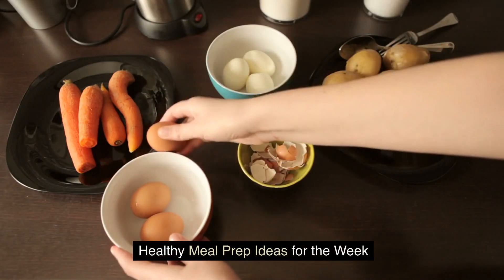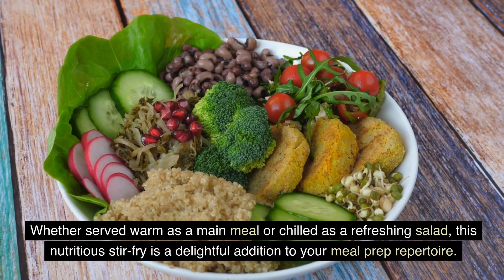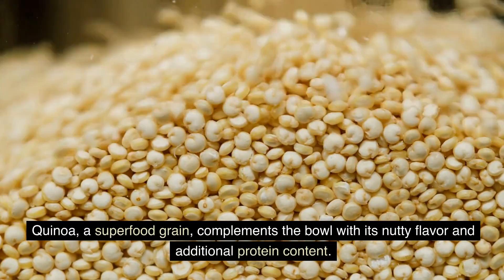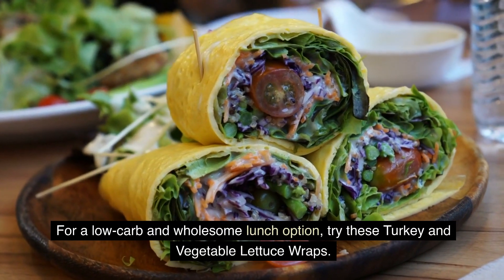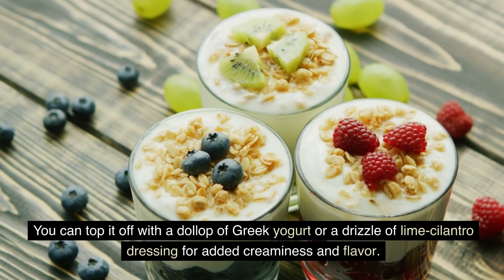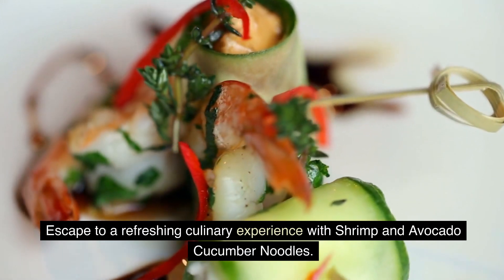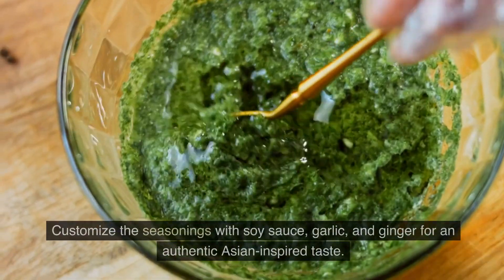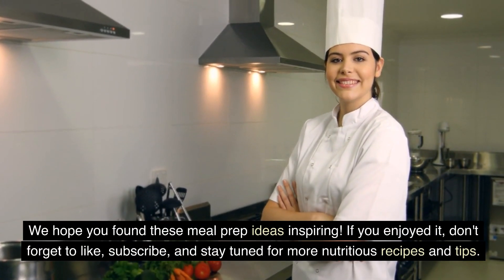Healthy Meal Prep Ideas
Description:
If you're looking to make your week easier and healthier, you've come to the right place. In this video, we're sharing a variety of delicious and nutritious meal prep ideas that will keep you on track with your health goals all week long!

Meal prepping is a game-changer for busy individuals who want to maintain a balanced diet without spending hours in the kitchen every day. Our meal prep ideas are not only easy to prepare but also packed with essential nutrients to fuel your body and keep you feeling great.

From hearty salads and protein-packed bowls to tasty stir-fries and flavorful wraps, our recipes are designed to cater to different taste preferences and dietary needs. Whether you're a vegetarian, vegan, or a meat lover, we've got something for everyone.

By dedicating some time on the weekend to plan and prep your meals, you'll save valuable time and make healthier food choices throughout the week. Plus, it's a fantastic way to avoid impulsive and less nutritious food options when hunger strikes.

In this video, our experienced chef will take you through the step-by-step process of preparing these mouthwatering dishes. We'll also share some handy tips for storage and reheating, ensuring your meals stay fresh and delicious.

Remember, meal prep is not just about convenience; it's also about nourishing your body with wholesome ingredients that support your well-being. Whether you're trying to lose weight, maintain a healthy lifestyle, or simply want to enjoy tasty homemade meals, these healthy meal prep ideas will become your go-to favorites.

If you find these meal prep ideas helpful, please give this video a thumbs up, subscribe to our channel for more culinary inspiration, and hit the notification bell to stay updated on our latest recipes.

Let's embark on this journey to a healthier and more organized week together. Hit play now to start prepping your way to a better you!